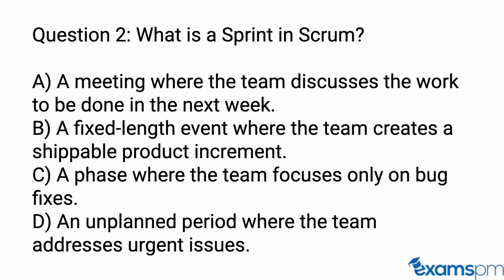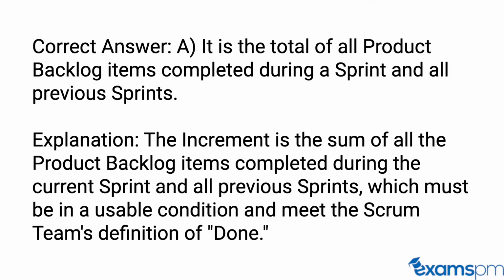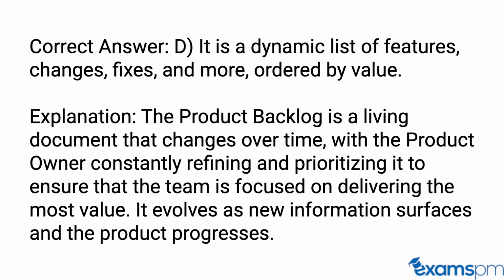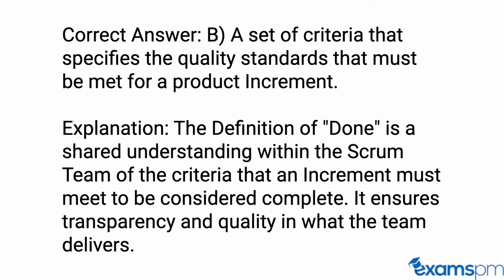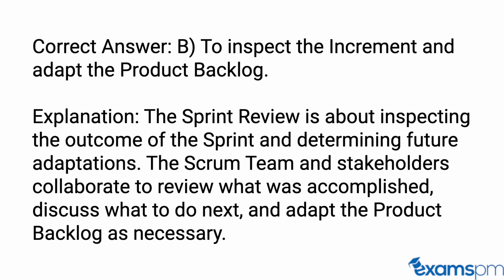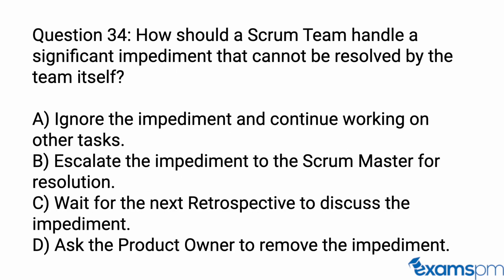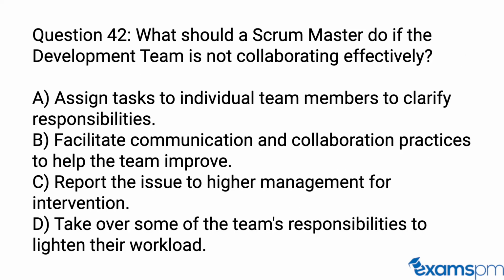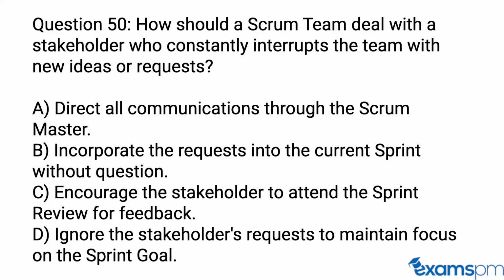50 CSM Exam Practice Questions - Updated For 2024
CSM (Certified Scrum Master) is the leading certification for scrum. Elevate your understanding and application of Scrum methodologies with practice questions that reflect the latest trends and changes in the 2024 CSM exam.

My Links:
📈 Learn AI in 5 mins a week w/my free AI newsletter

About me 👋🏼
Hi! I'm Helena. I'm an entrepreneur, project manager, AI & Automations expert, and the CEO and founder of ExamsPM, ChatLemon and Product Camps. On this channel, you'll find practical information about project management, IT certifications, and AI & automations. My goal is to help you become an informed, AI-driven leader.